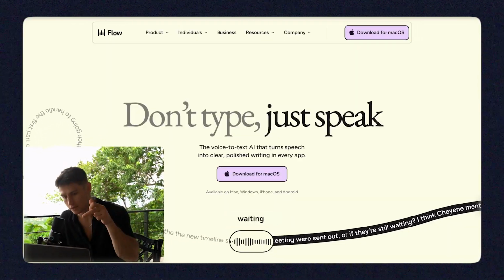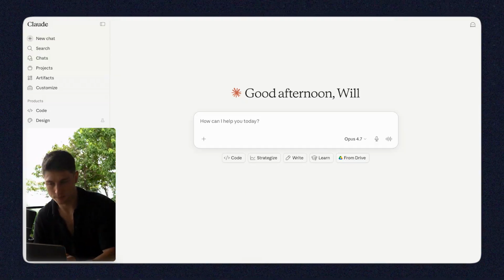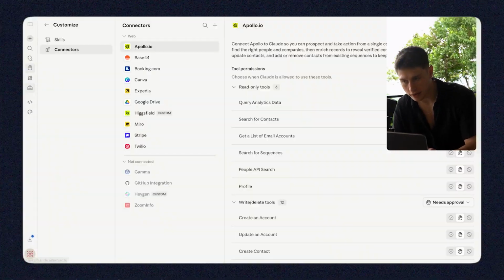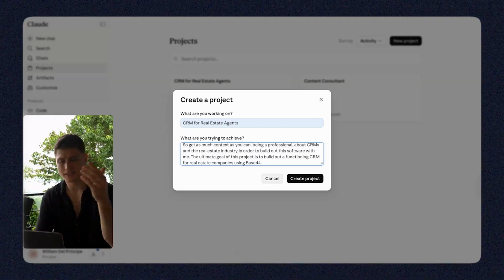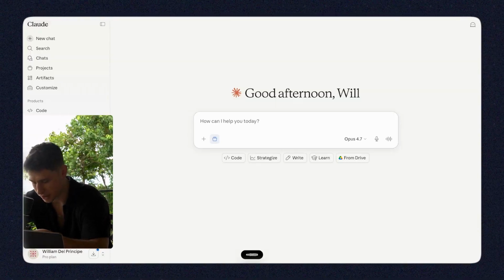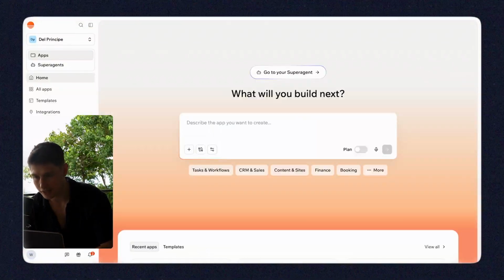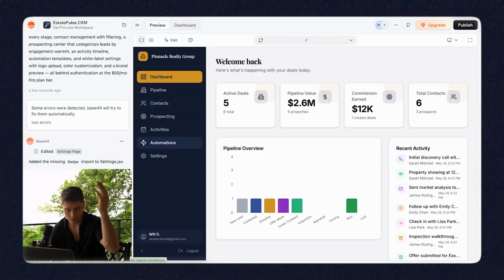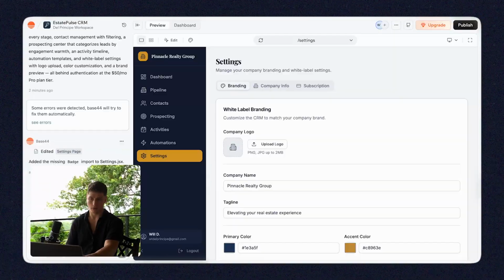Easiest way to start an AI software business. Step by step guide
You no longer need to know how to code to build and launch a software business.

In this video, I walk you through the exact workflow I use to build functional AI applications using **Claude + Base44**—without writing code. Whether you want to build a SaaS, internal tool, CRM, or AI product, this is the fastest way to get from idea to a working app.

In this video you'll learn:
✅ How to build software with **zero coding experience**
✅ Why Claude is the best AI coding assistant for beginners
✅ How to connect Claude to Base44
✅ How to use voice prompting to build apps even faster
✅ How to iterate and improve your software using AI
✅ How to launch your first AI SaaS without hiring developers

Get access to:

* AI software templates
* Step-by-step blueprints
* Prompt libraries
* Resources I use to build AI businesses
* Every future template and training I release

📥 **Want the complete blueprint and templates from this video?**
They're available for free inside the community:

If you're serious about building AI businesses, AI agencies, or SaaS products, this community was built for you.

I read every comment and answer as many as I can.